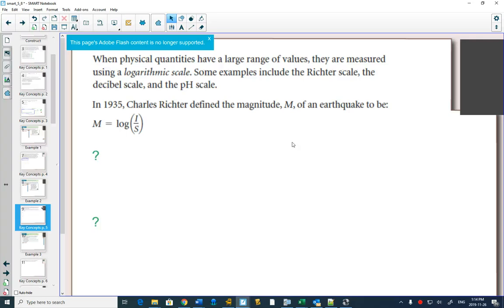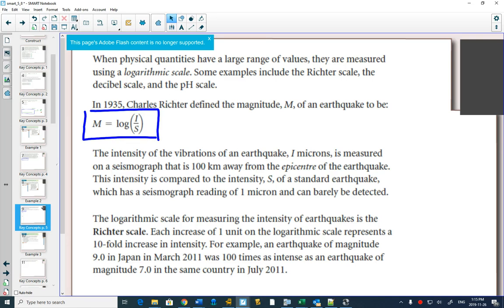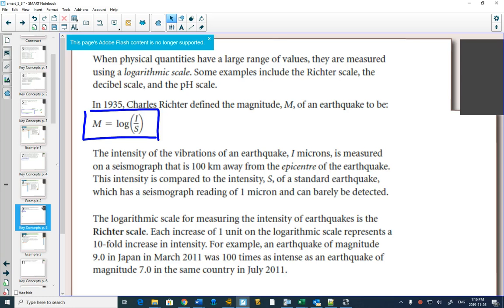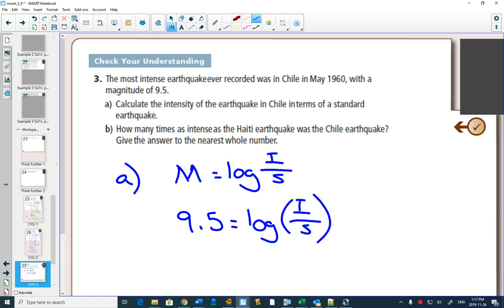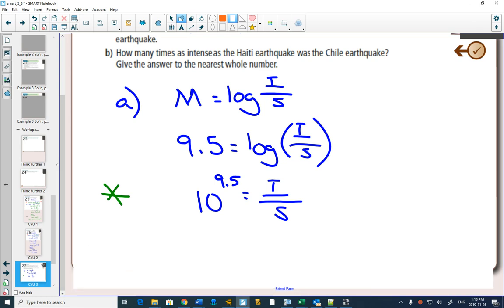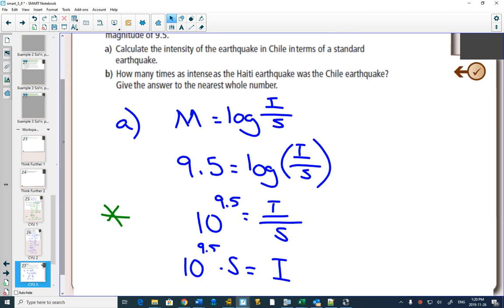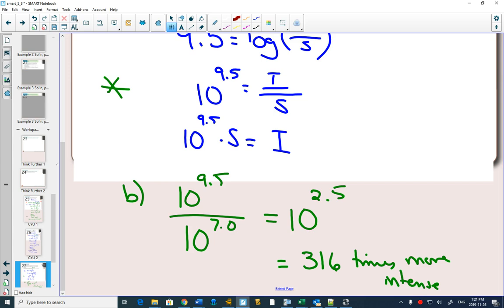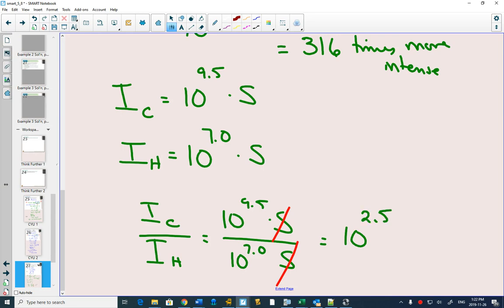40SP 5 8 Example 3